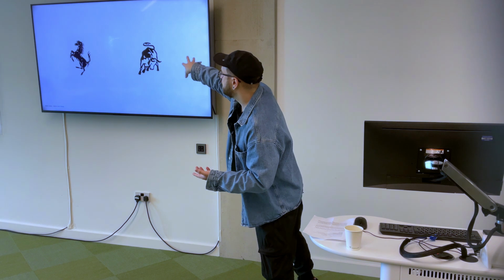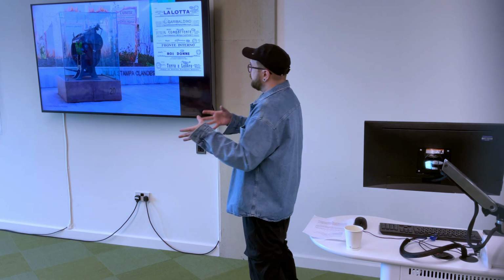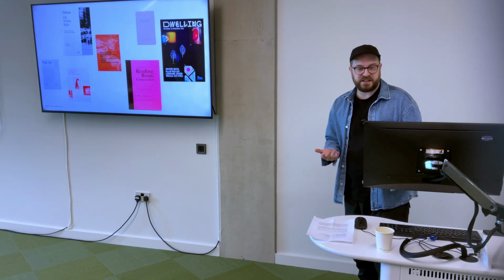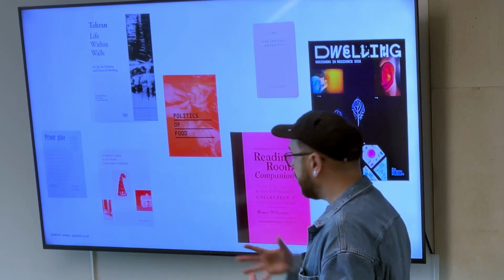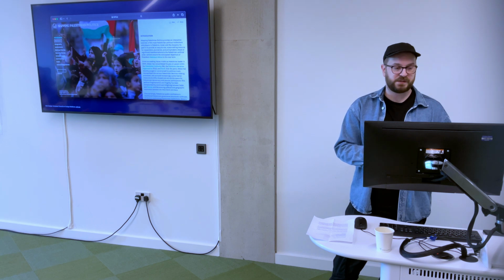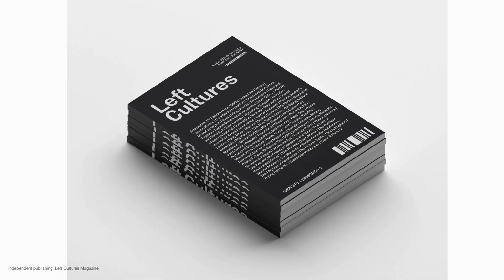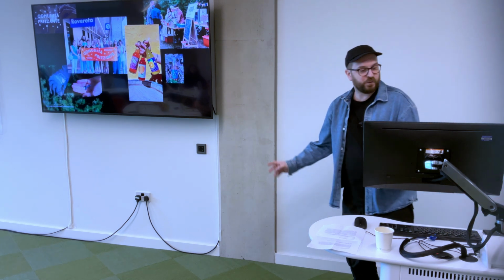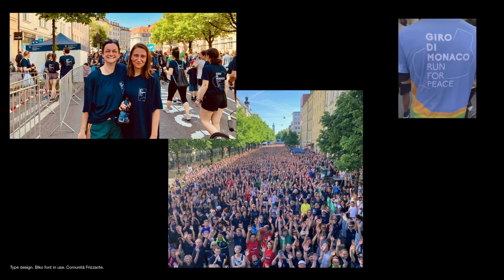Visual Communication: CMPS Research Seminar 6 with Marco Ugolini - 15th May 2024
Marco Ugolini - Visual Communication and the Socio-Political Impact in Creative Work

Abstract
Beyond creating eye-catching logos or advertisements, graphic design functions as a powerful medium for shaping perceptions, disseminating information, and creating new meaning. In the intricate complexity of a modern society, graphic design, rather than being used at the service of capital, corporation and profit, could serve as a catalyst for social change, conveying and reflecting on cultural values, and a voice amplifying marginalised narratives. At its core, graphic design is inherently political. Every color choice, typeface selection, and layout decision carries implicit messages that can reinforce or challenge existing power structures. Rather than defining graphic design as a discipline that combines text and images, we should reflect on the broader definition of visual communication as the transmission of information, ideas, values and emotions through a variety of visual elements and using a wide range of mediums.

Bio
Marco Ugolini is a graphic designer and a visual artist based in the UK, working for both print and web in the editorial field for culture-related projects. Currently collaborating with Axel Feldmann at Objectif.co.uk. Co-creator of We Design for the Community Support Programme / Summer School. Member of the Royal Society of the Arts and the International Society of Typographic Designers and Senior Graphic Design Lecturer at UWE, Bristol Graphic Design BA. His  international design education background involves experiences and degrees from ISIA in Florence (Italy), Bauhaus University, Weimar (Germany) and Sandberg institute of the Rietveld Academy, Amsterdam (the Netherlands). Between 2010 and 2013, he was granted three scholarships for residencies in Brazil, Germany and Ireland. In 2014 Ugolini co-directed the main feature documentary Luoghi Comuni, with a participation in the International Torino film Festival. In 2016, he was invited as resident artist for Residenza Museo at Musei Civici in Imola, Italy. In art exhibitions and residency programmes, his concept-driven work aims to find the synergies between contemporary art and graphic design. In his creative process he draws inspiration from Italian contemporary post-workerist thinkers